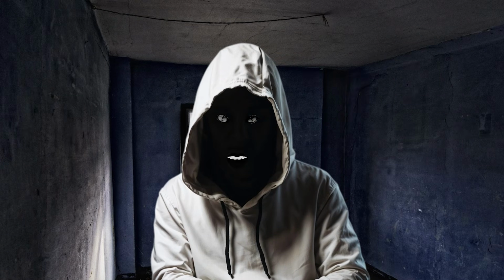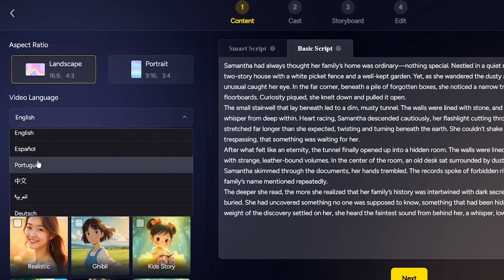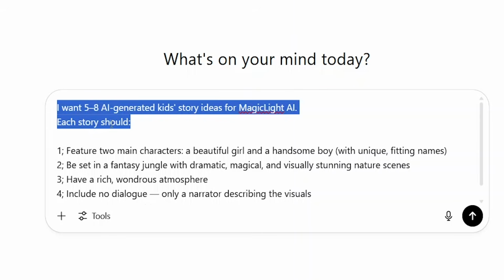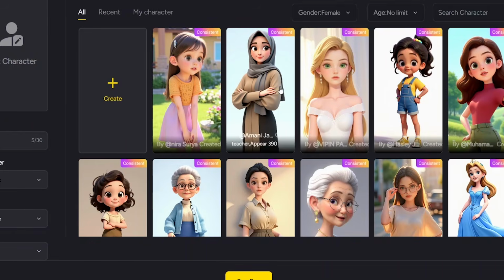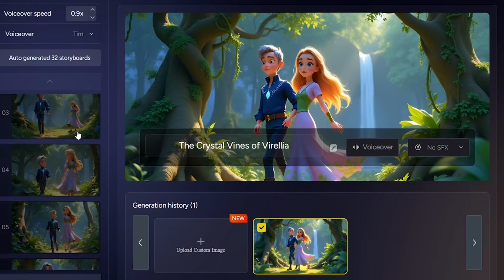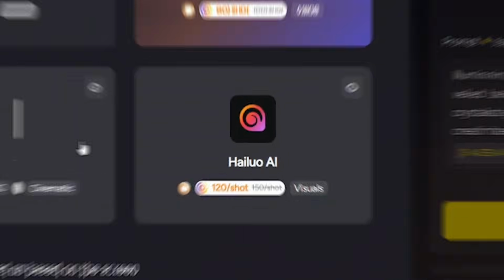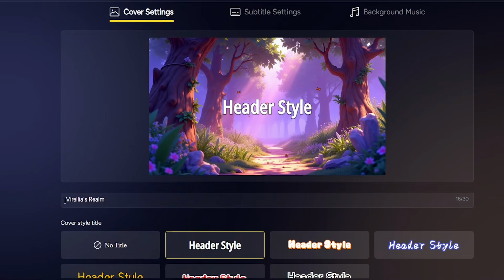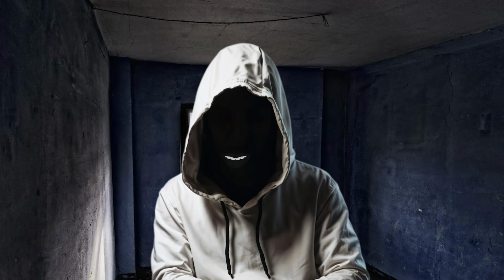Create AMAZING 3D Animated Story Videos In Minutes With Magic Light Ai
🎥 Want to create mind-blowing 3D animated stories in just minutes — without any animation skills? In this video, I’ll show you exactly how to use Magic Light AI, a free and powerful AI tool, to generate high-quality 3D animated videos for storytelling, music, kids content, and more!

Whether you're a YouTuber, a content creator, or just exploring the power of AI animation, this step-by-step tutorial will teach you how to:

Create 3D animated story videos with zero experience

Use Magic Light AI’s simple interface like a pro

Generate Disney-style short films using only AI

Make videos similar to Google Veo 3, but for free

Design kids-friendly animations in just one app

🔥 Watch till the end for tips to go viral and make your AI video stand out!

🔧 Tools Covered:

Magic Light AI (Full tutorial)

Text-to-Video AI process

Free 3D animation tools for storytelling